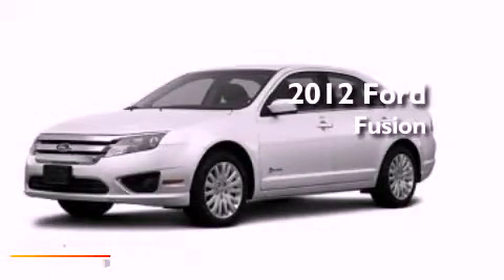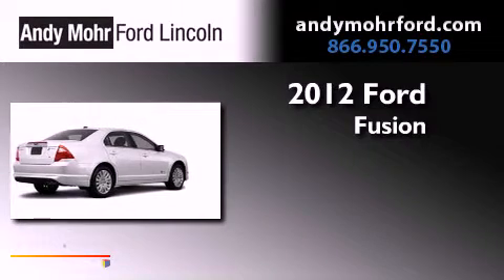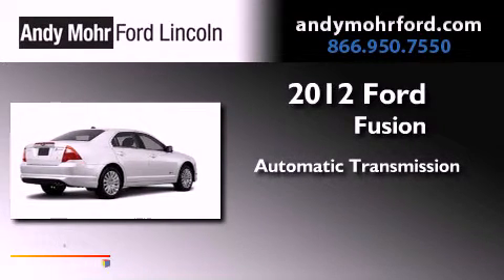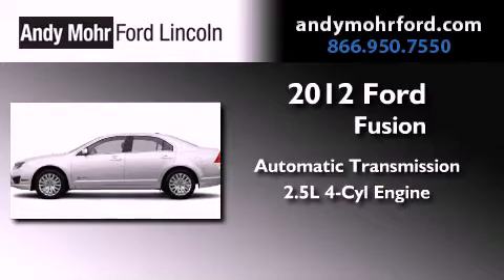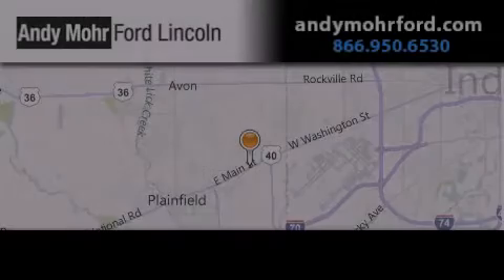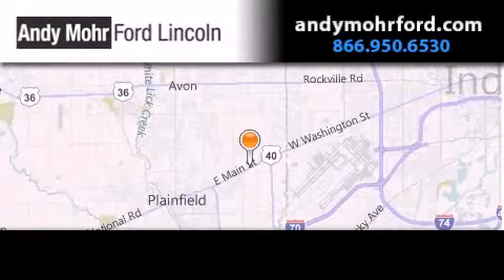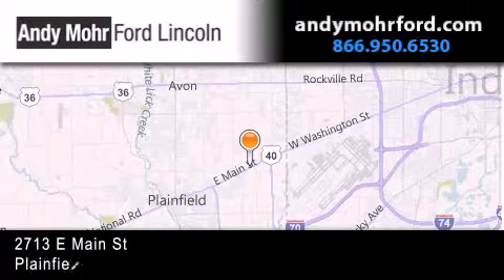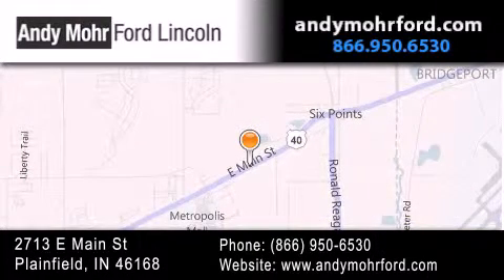2012 Ford Fusion Plainfield IN 46168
Year : 2012
 Make : Ford
 Model : Fusion
 Engine : 2.5L I4 16V MPFI DOHC Hybrid
 Trans . : Automatic CVT
 Exterior : White Suede

 Interior : Charcoal Black
 Stock : C12887

 2713 E. Main Street